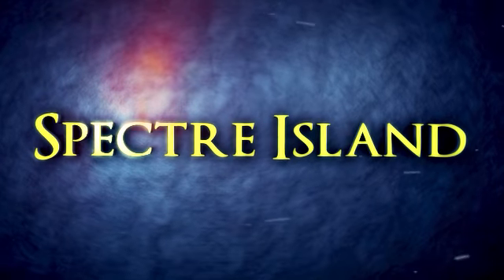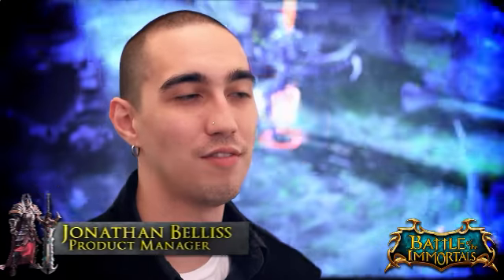Battle Of Immortals Developer Diary ( 4)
A fourth developer diary video as the open beta gets under way from Perfect World Entertainment Inc. .Battle of the Immortals Product Manager Jonathan Belliss gives us an in-depth look at three of the games excellent dungeons: Knight's Jail, Dragon Emperor's Catacomb, and Spectre Island!

Battle of The Immortals is Now in Open Beta !